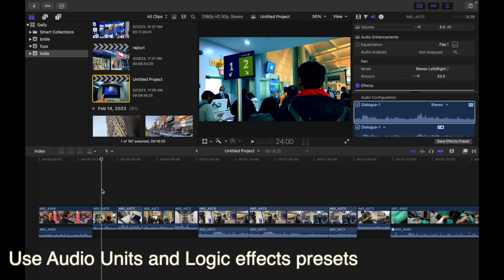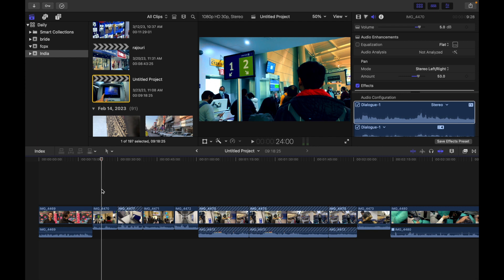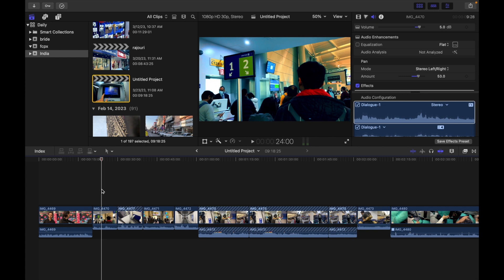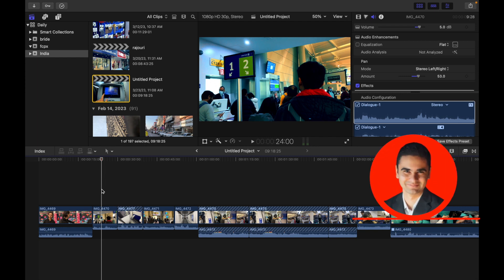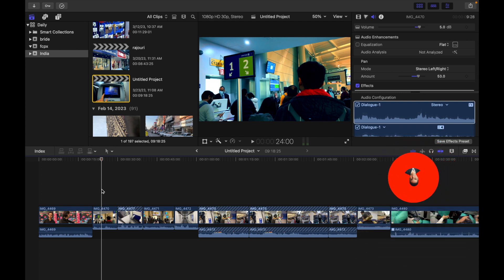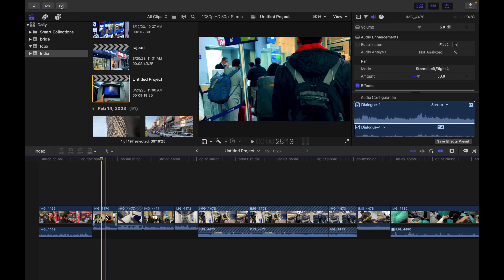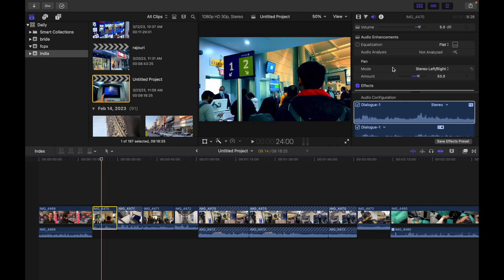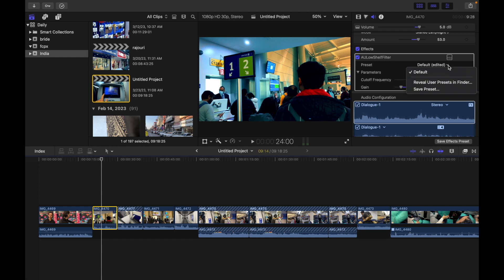How To Use Audio Units And Logic Effects Presets In Final Cut Pro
Many Audio Units and Logic effects include built-in presets that are tailored for specific settings or environments, such as reverb presets that simulate the acoustics of a small room or a large cathedral. Presets make it easy to preview and apply effects quickly.
1. In Final Cut Pro, locate the effect in the Effects section of the Audio inspector.
2. Click the Preset pop-up menu and choose a preset
You can preview your presets by using the skimmer or playing the clip in the timeline.
To return the effect to its default settings, click the Preset pop-up menu and choose Default.